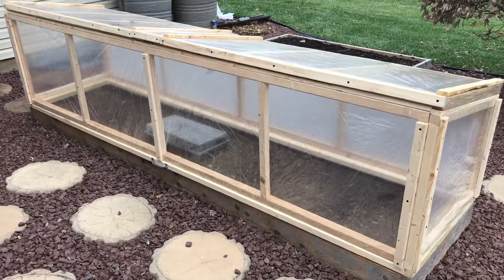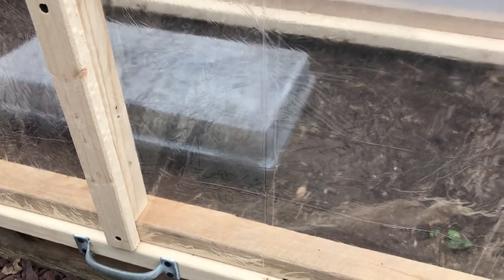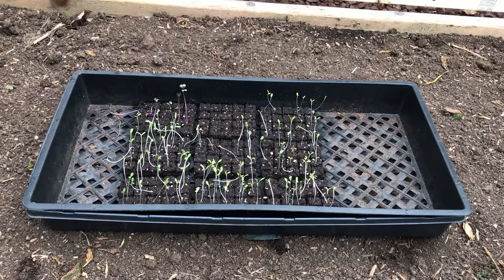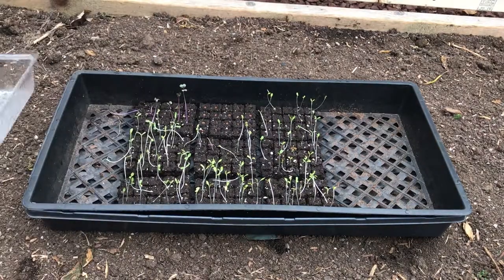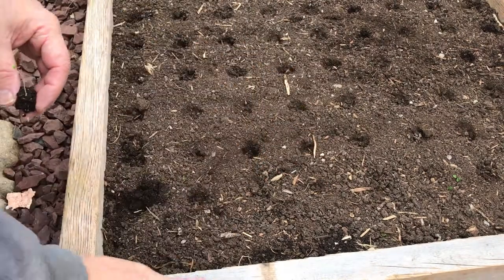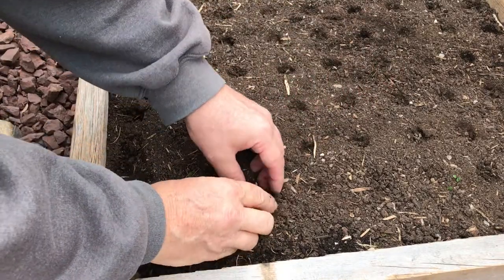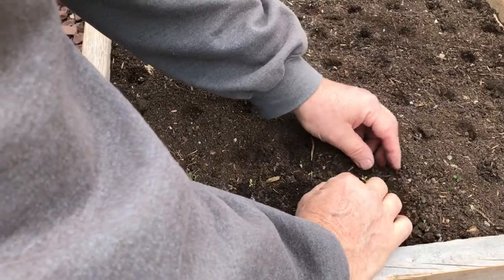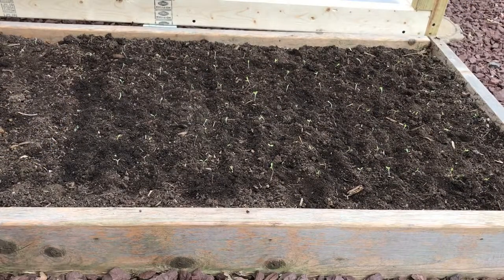Build Yourself one solid cold frame!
I put this out in early December. This will get me a very early start on the new season.